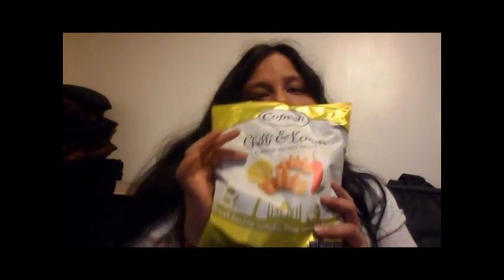Superdrug Haul & Co Fresh Chilli & Lemon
28.03.17

SUPERDRUG HAUL

Pantene o V Perfect Volume Mousse x 2
TRESemme Heat Defence Stylish Spray

I went out with my mum to her class, Reportage work.

I was bored I tried out Co Fresh Crisp, flavour are chilli and lemon.

End my day with 15 Sit Ups.